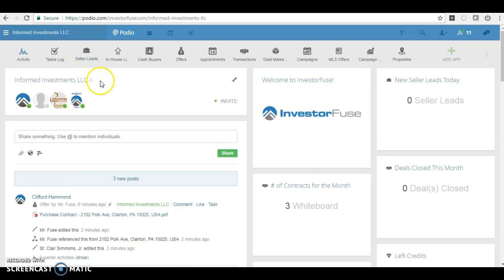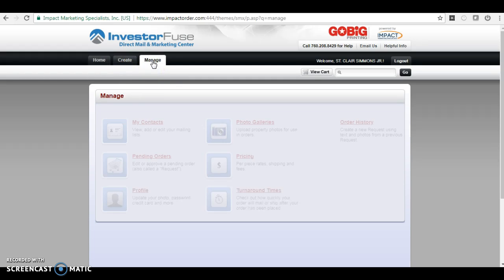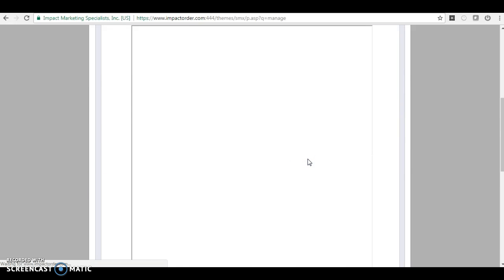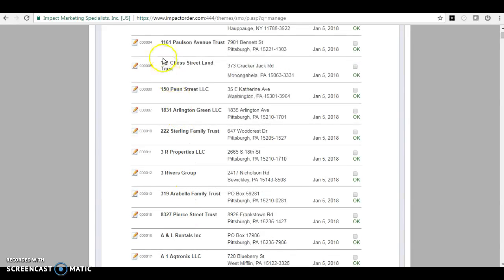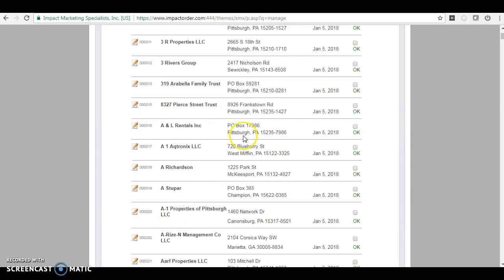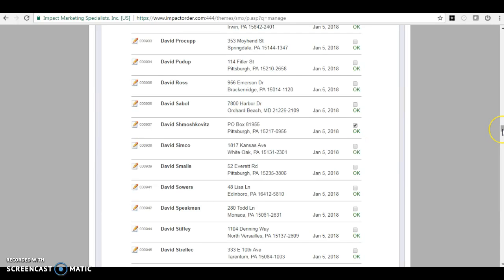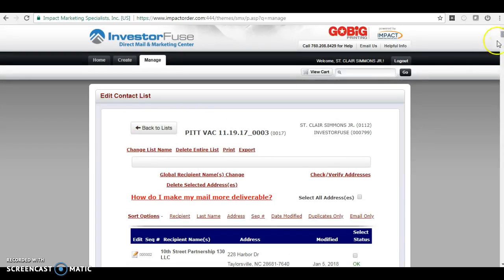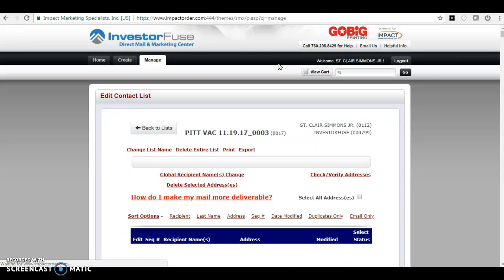Delete leads from future mailings